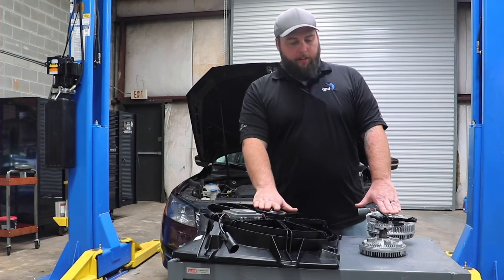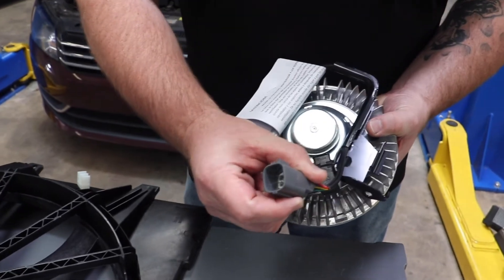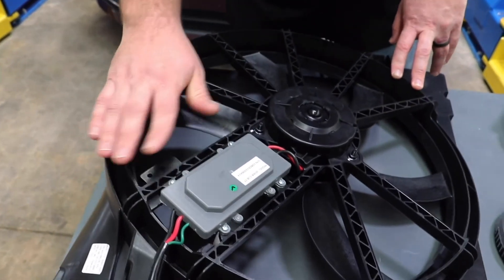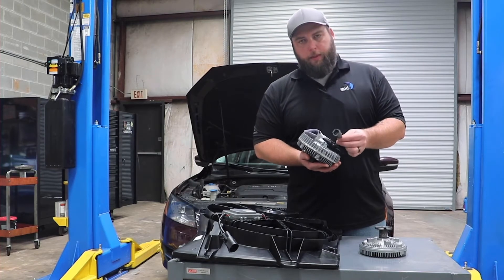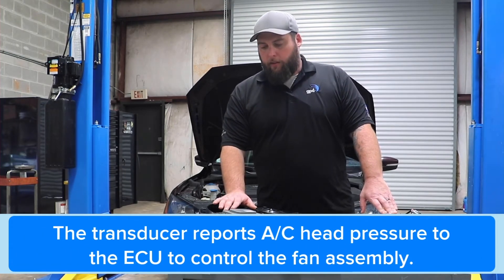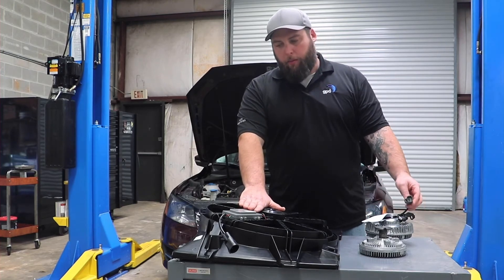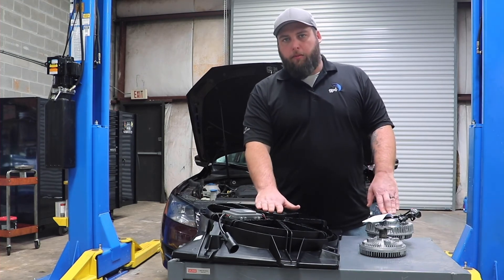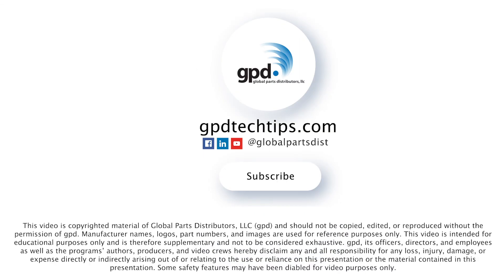Fan Assemblies: Common Reasons for Failure (Automotive A/C)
Cooling fan assemblies play an important role in the engine cooling system. Learn how they operate and common reasons for failure.